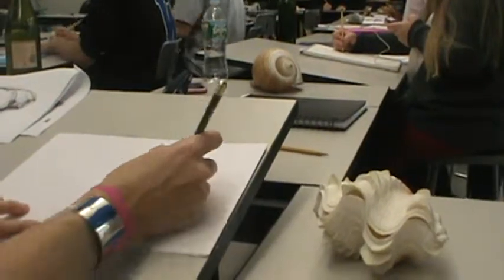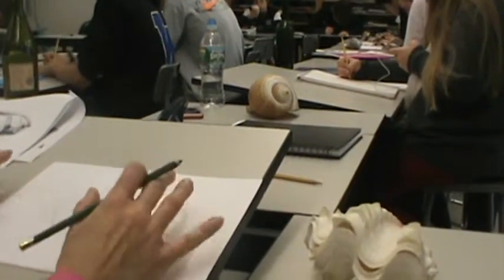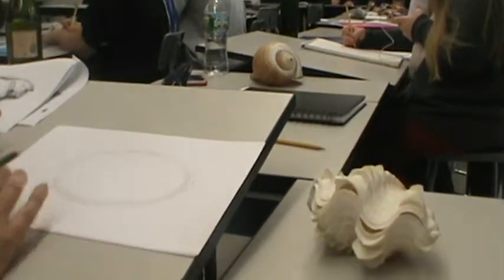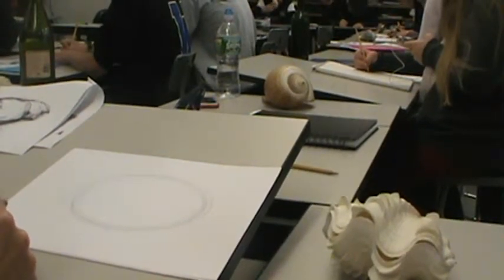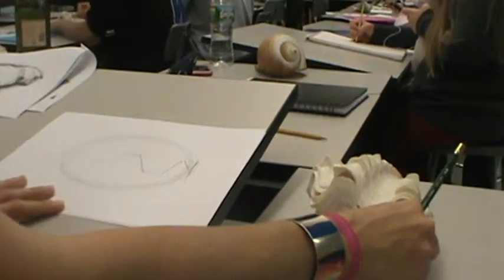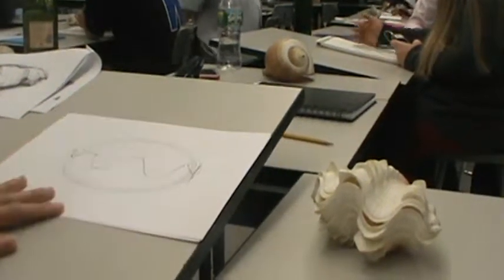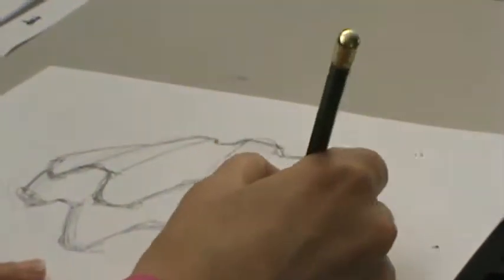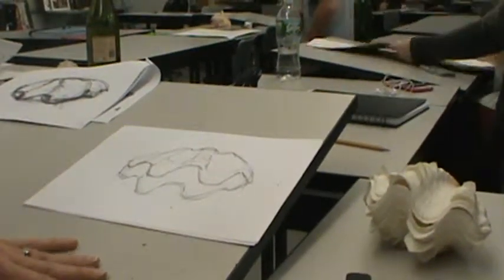how to draw the clam shell